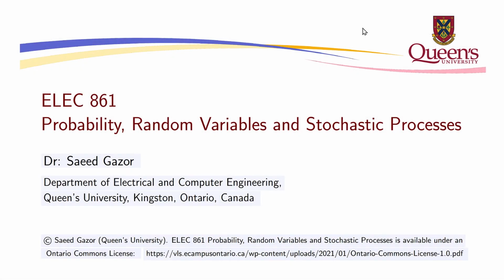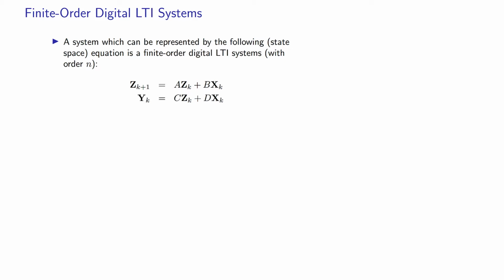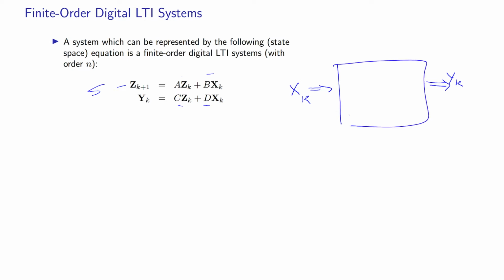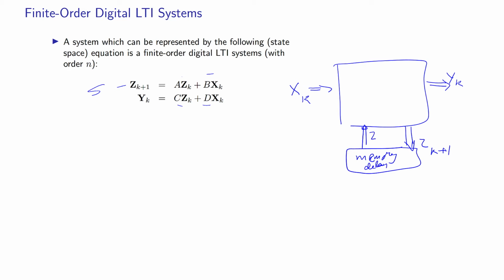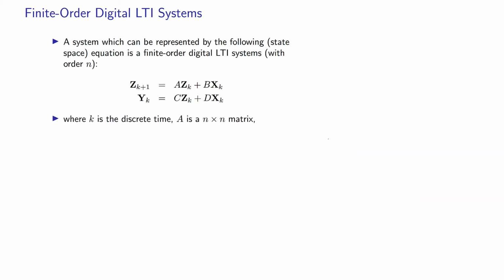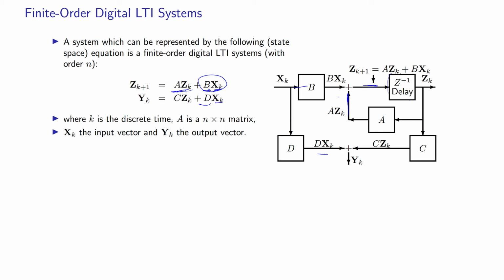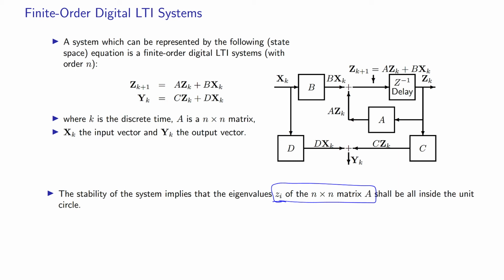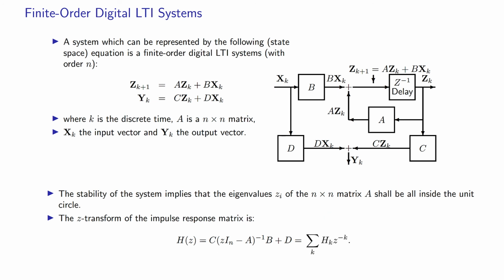Finite-Order Digital LTI Systems